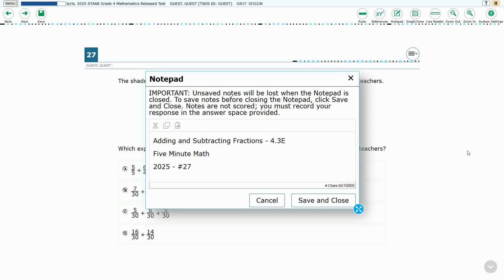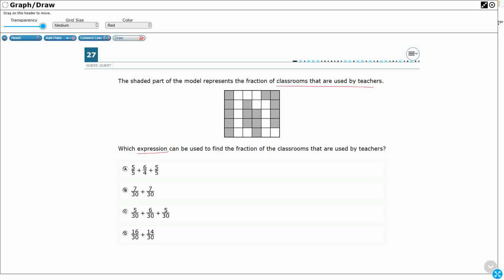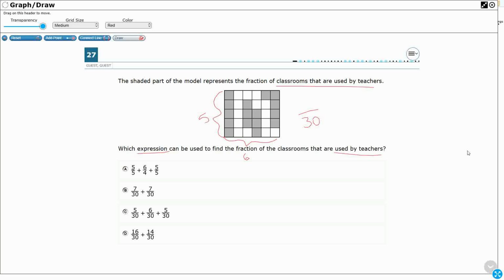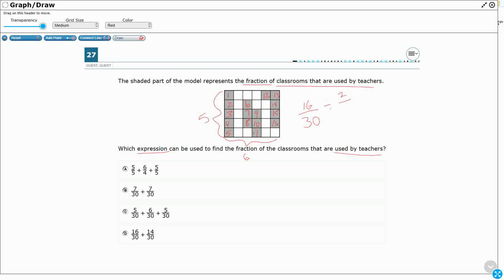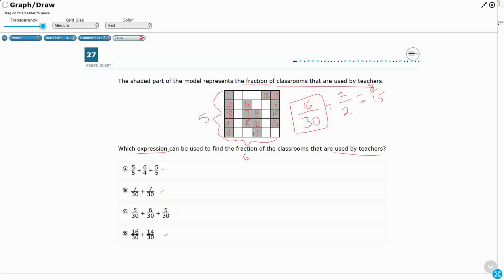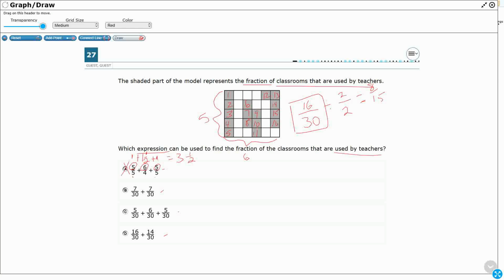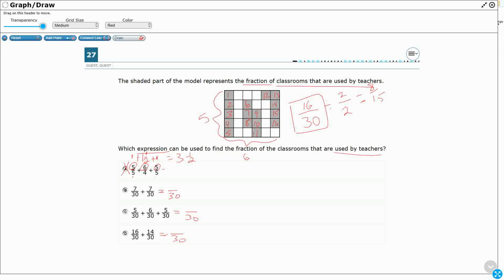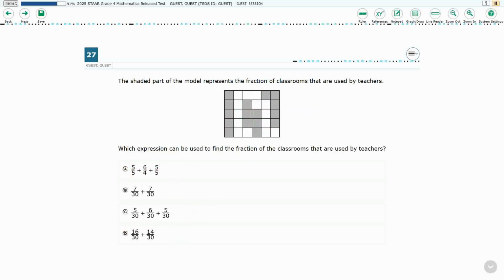4th Grade STAAR Practice Adding and Subtracting Fractions (4.3E - #14)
Practice representing and solving addition and subtraction of fractions with equal denominators using objects and pictorial models that build to the number line and properties of operations with a test item from the 2025 STAAR test (#27 - 4.3E).